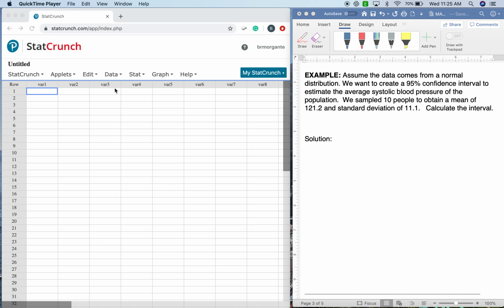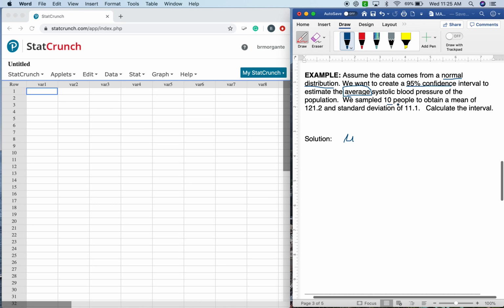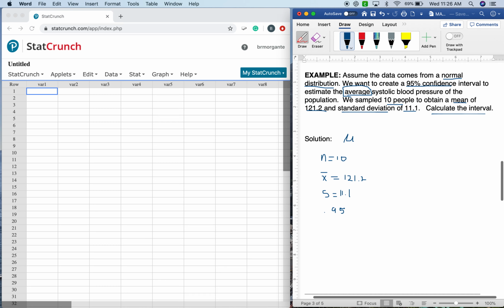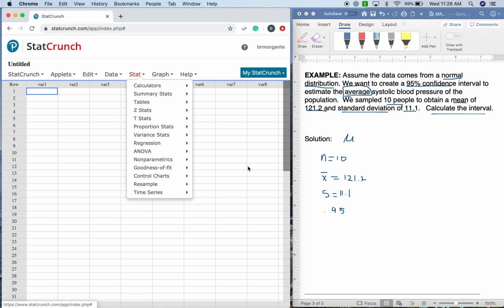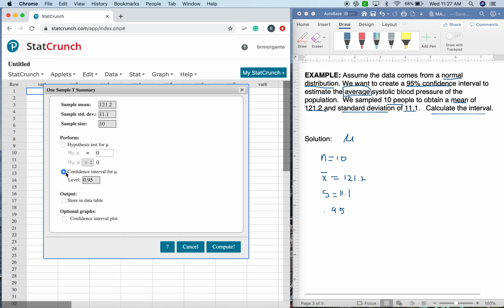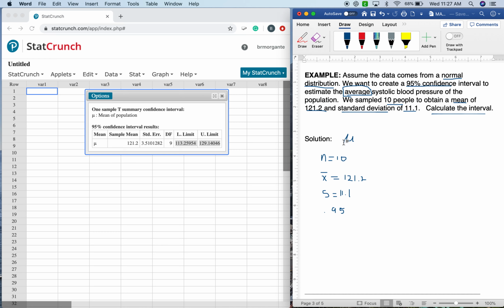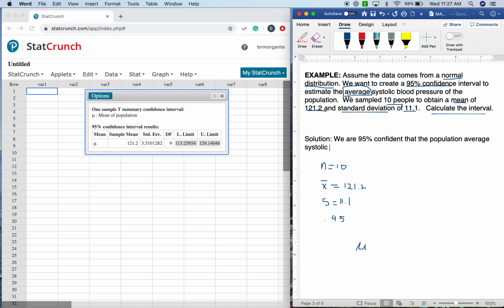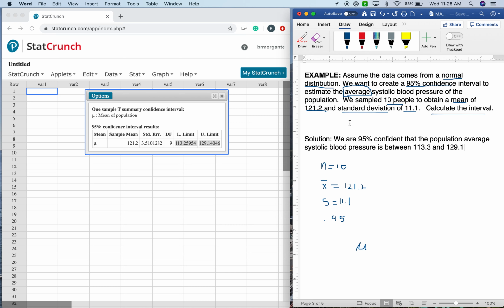Confidence Intervals: Estimating the Mean with StatCrunch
Learn how to estimate the population mean using confidence intervals in StatCrunch